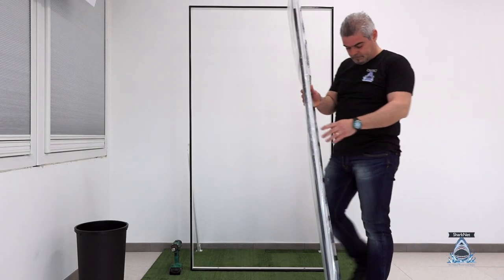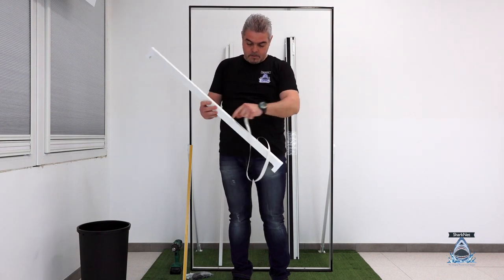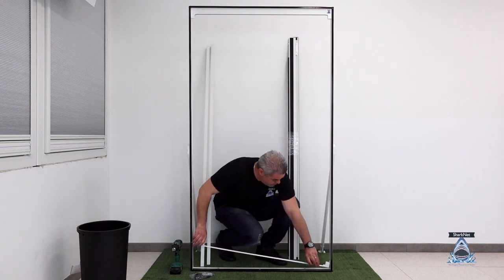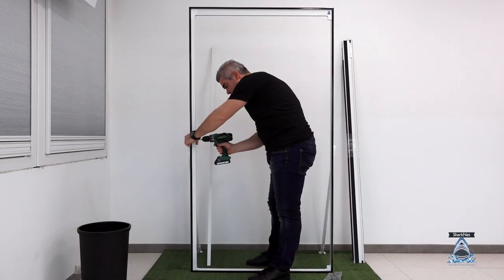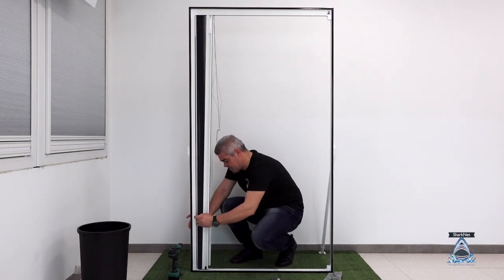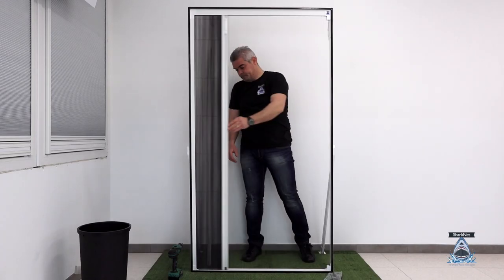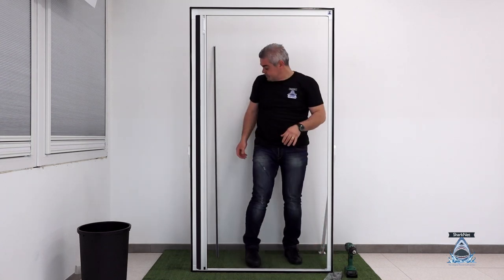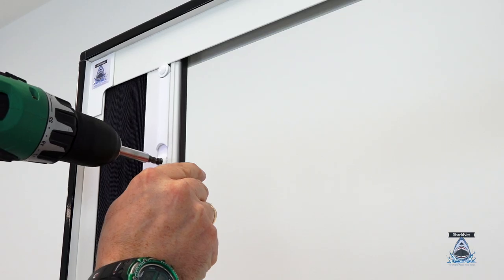How to install a SharkNet Pleated Insect Screen Single opening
First, after removing the packaging from your SharkNet, order all the components you will be needed
Keep the high and low tracks aside, because we will start from these
After removing the cellophane holding together the high and low tracks, you can start to insert the top corners (You easily recognize them because one has the shark on the top corner) inside the top track.
After doing this you can remove the double-sided tape from the top of the track and the top corners
Now, you are ready to stick the guide into the compartment where you will go to install the insect screen, making sure to put straight the track. If necessary, also use a screw on the hole of the plastic corner. Correct any out of squares by sliding the top corners
Immediately afterwards we will repeat the same operation even for the lower guide, insert the top corners and remove the cover tape, before attaching the track to the floor, make sure the area is clean, without dust and dry. The bottom track must be installed perpendicular to the top, so that the SharkNet insect screen always works with the parallel tracks. This trick allows SharkNet to work better and flow smoothly.
Insert the starting profile, it is important to know immediately what the opening direction will be, so our SkarkNet will open from left to right relative to your screen view. The starting profile should be inserted in both corners, in the lower and in the top corner. Be careful, if you are working on a wall or on bricks, use the dowels. The starting profile isn’t pre-drilled.
At this point you can take the net kit. When you release the net kit from the cellophane be very careful to where the ropes are, do not allow them to fall and intertwine! It is also important to pass the ropes in the up and down pulleys just as shown in the video
Insert the net kit into the tracks and once is attached to the starting profile, starting from the bottom, apply pressure so that the kit net can go into the starting profile.
Keeping the net kit down and be careful to handle the ropes without crossing them, insert the tuner in the opposite top corner.
Warning! The brass register screw must always be exposed; this is the tuner correct position. If inserted in the opposite direction, scrolling is compromised. If necessary, use the supplied Allen key to actuate the screws in the turner, tuning both right and left to adjust the tension of the ropes to obtain a fluid scroll and the perfect vertical handle bar
Repeat the same operation for the top part
Now we can do a sliding test
You can remove the excess ropes, but leave a few centimeters in length.
Insert the arriving profile and fix it with the screws
Take the profile for magnet and move it to the handlebar to test its polarity, if sticks well at the front, the polarity is right, if it does not stick this way, turn it over, the magnet is the opposite.
Once you have defined the right direction, fit the profile for magnet into the arriving profile, always push it from bottom to top.
Adjust the compensator and insert the screw to lock them. The compensator are used to compensate any out of square, the sliding must always be fluid, so if you don’t have out of square, do not push the compensator too high.
Get the two black plastic rectangles in the accessories kit, the "safety" that fits in the lower pulleys this makes SkarkNet stay in the track, even after an accident impact. For security reasons, in the event of a significant impact, the SharkNet will come out of the track, in that case simply re-insert it into the sliding track.
Insert the cap to cover the hole in the net kit that is used if you want to extract the net kit
If you like, you can insert the supplied handles and fixing them with the screws. Your SharkNet is assemble!